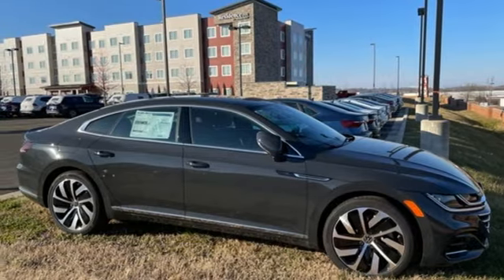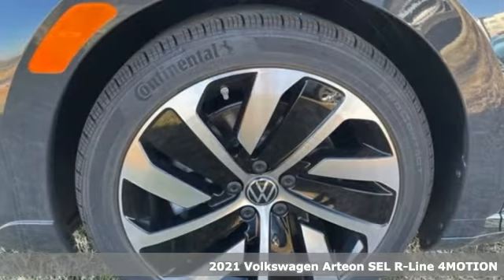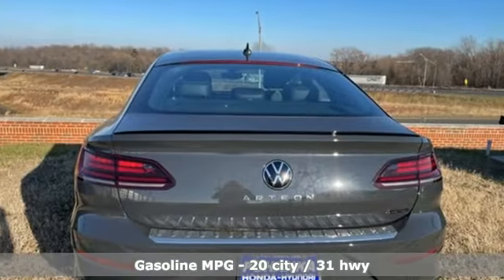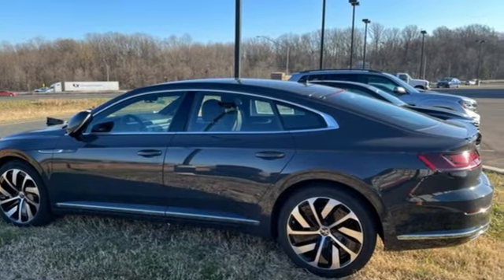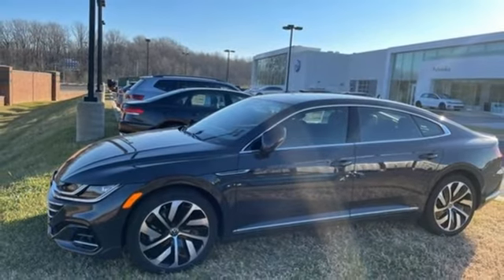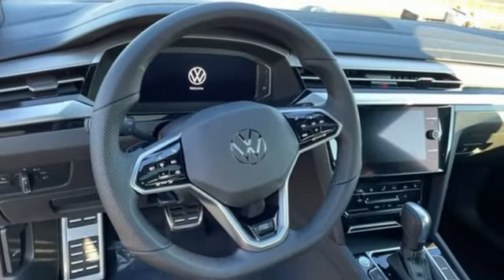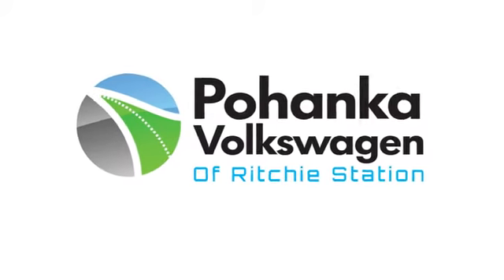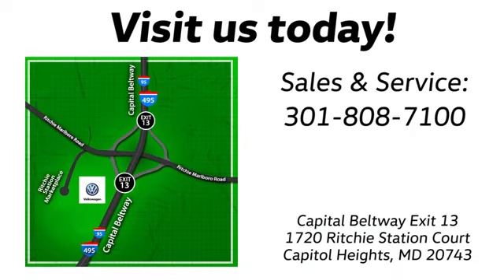New 2021 Volkswagen Arteon Capitol Heights, MD VME004088 - SOLD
Year: 2021
Make: Volkswagen
Model: Arteon
Trim: 2.0T SEL R-Line
Engine: 2.0L TSI DOHC
Transmission: 8-Speed Automatic with Tiptronic
Color: Gray
Interior: Titan Black Lea
Stock #: VME004088
VIN: WVWSR7AN0ME004088
Gray 2021 Volkswagen Arteon 2.0T SEL R-Line 2021 Volkswagen Arteon 2.0T SEL R-Line 4Motion 4Motion AWD 8-Speed Automatic with Tiptronic 2.0L TSI DOHC Arteon 2.0T SEL R-Line 4Motion, 4D Sedan, 2.0L TSI DOHC, 8-Speed Automatic with Tiptronic, AWD, Gray, Titan Black Lea Leather.brRecent Arrival! 20/31 City/Highway MPGbrbrCome experience the Pohanka VW difference.

Address:
1720 Ritchie Station Court